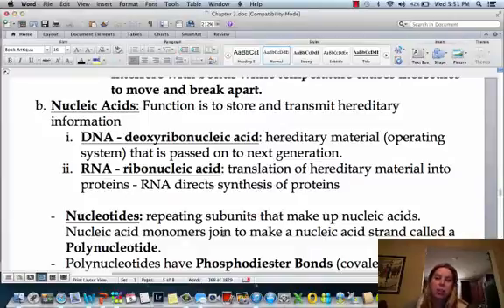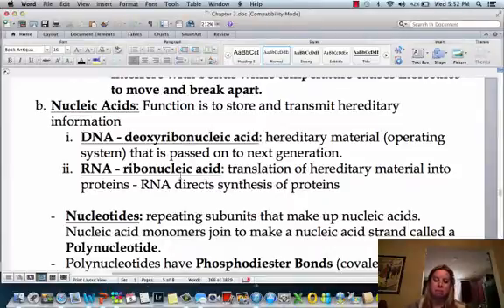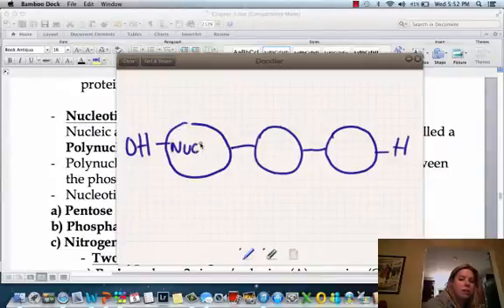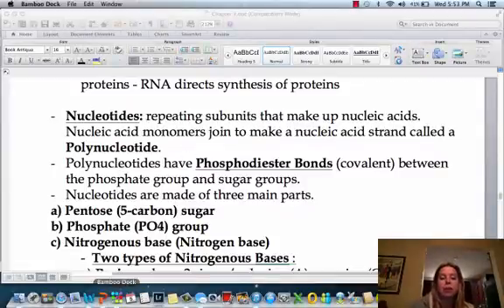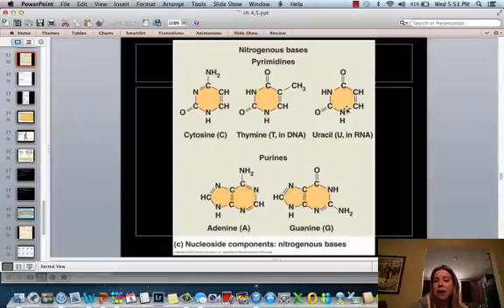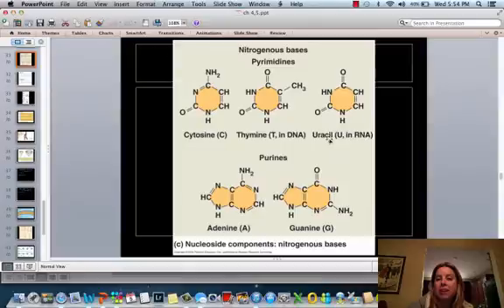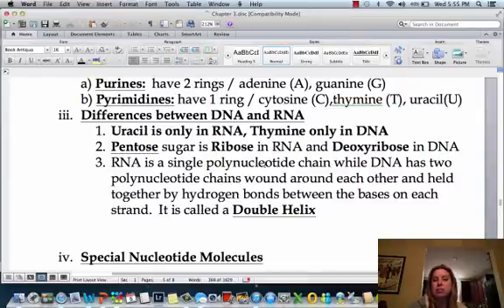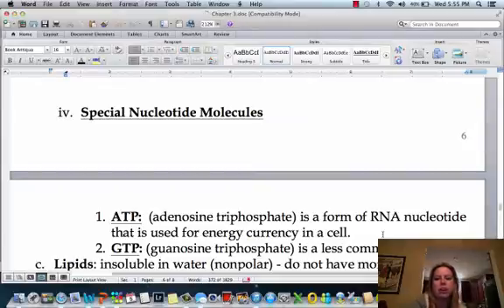Macromolecules Part IV